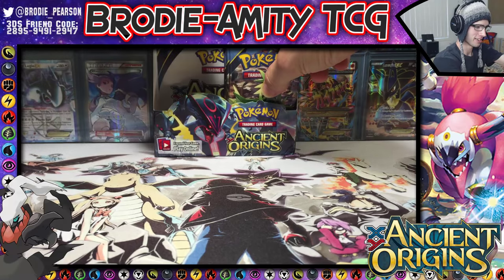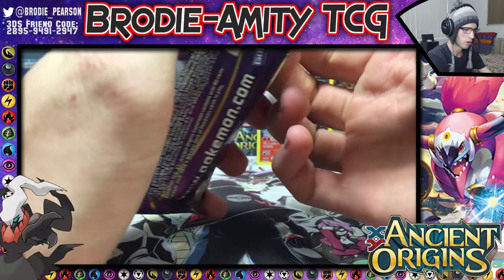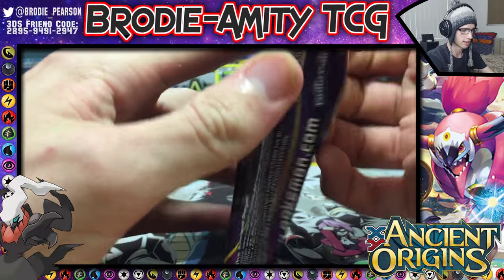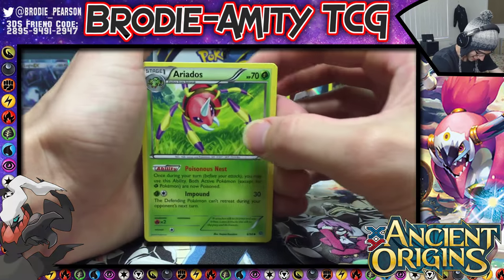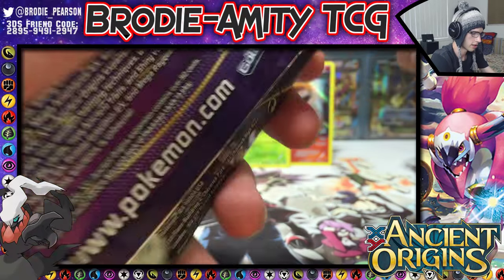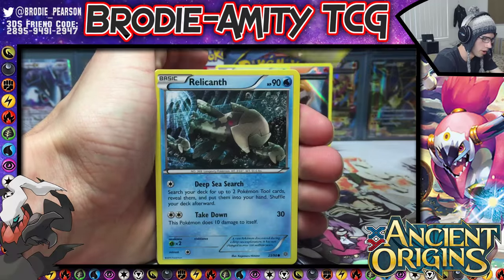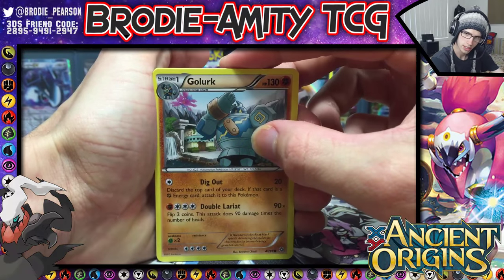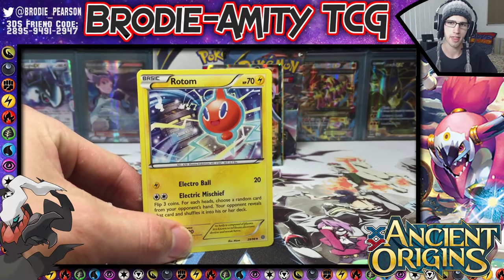Opening an Ancient Origins Booster Box #1 (3/4) - Pokemon TCG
What's Crackin' Youtube! Today we dive into my first ancient origins booster box. In this third part we crack into 9 packs and hope for the best!! :D